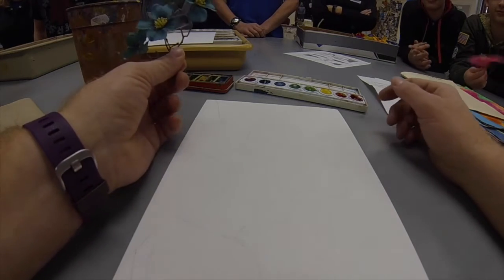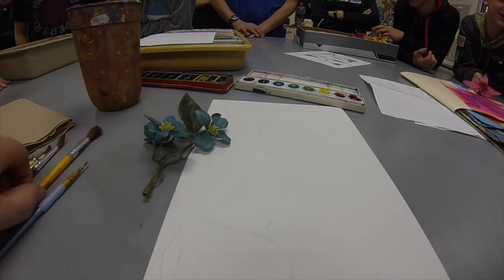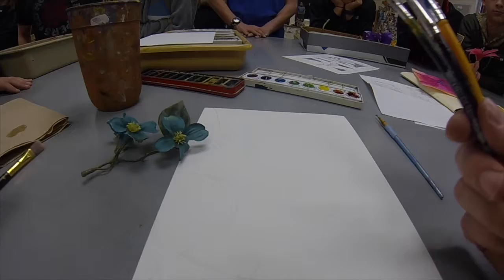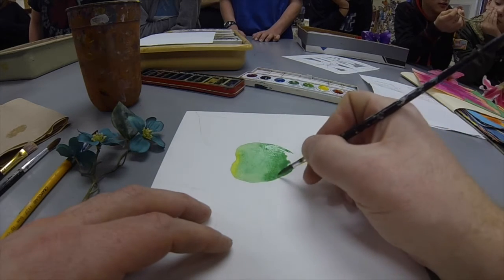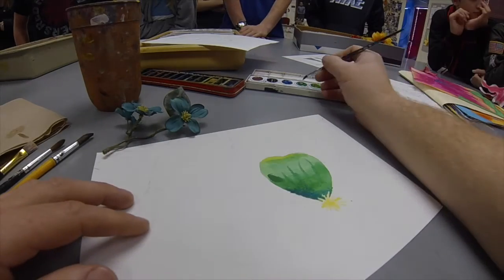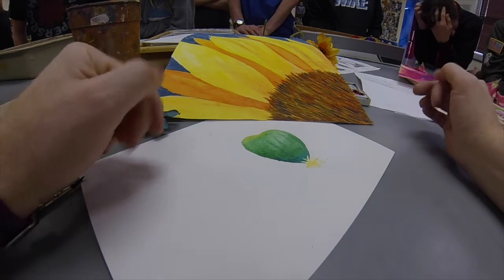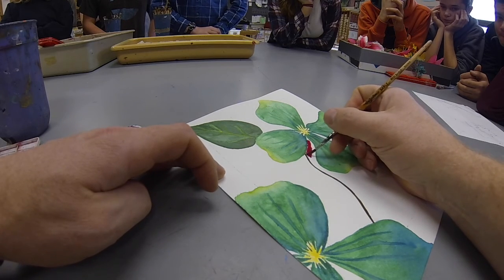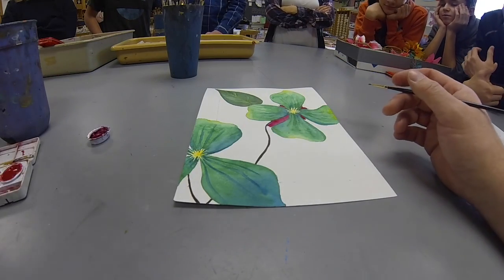Mr. Gast Art Watercolor Demo Part 2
This is the second step in the watercolor flower painting. In this video I show the students how to apply the watercolor to the page, as well as discussing some of the vocabulary involved with it. This was filmed with my GoPro Hero 3